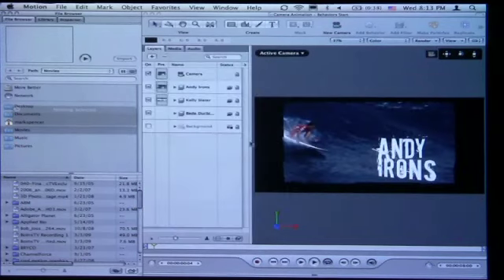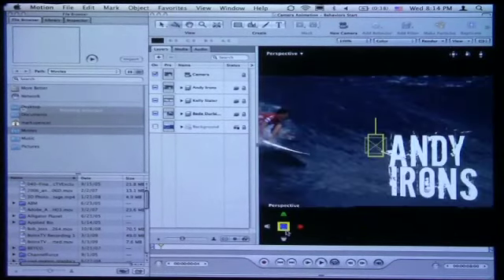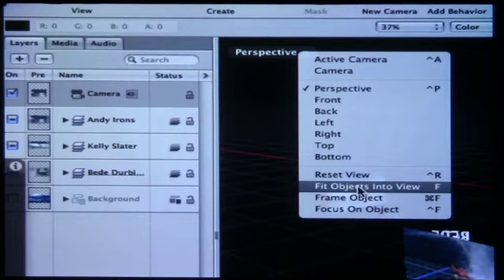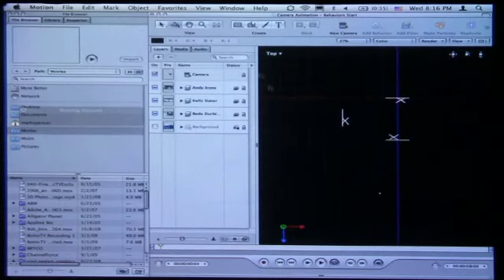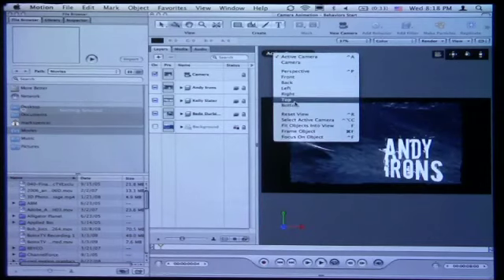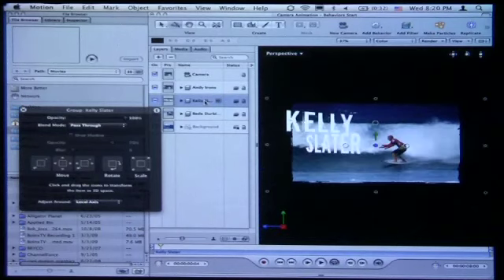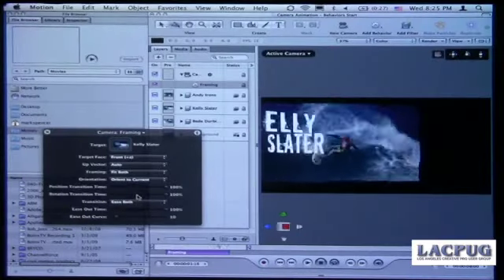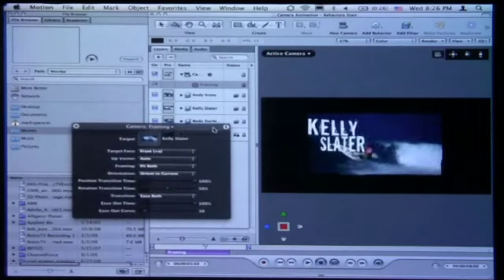Motion 4: a LAFCPUG Flashback movie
Mark Spencer of Ripple Training came to LAFCPUG in 2009 to show Motion 4.